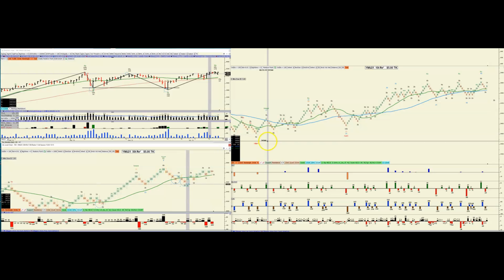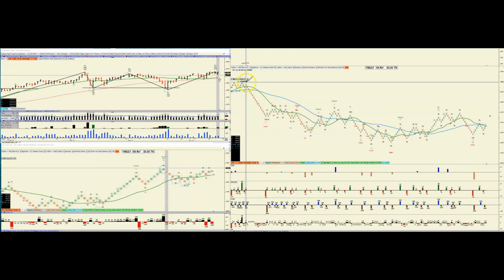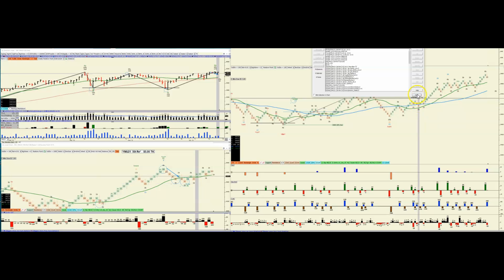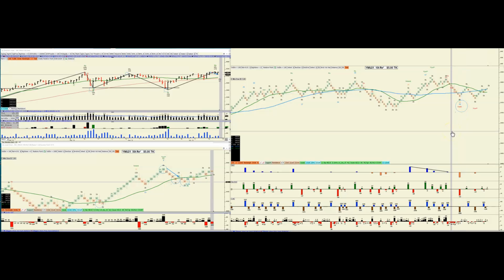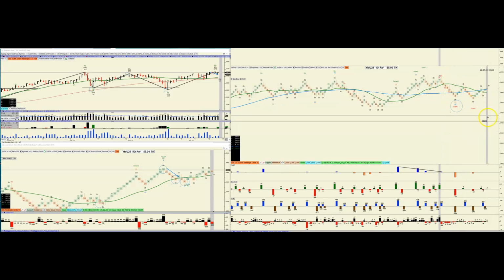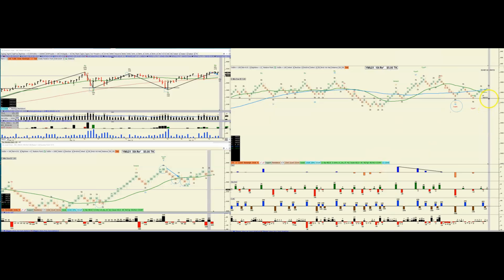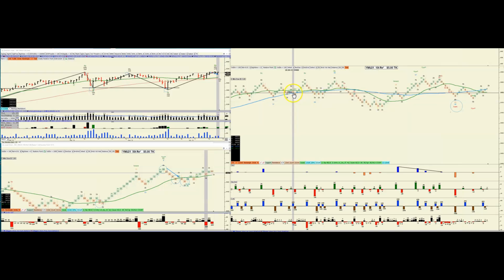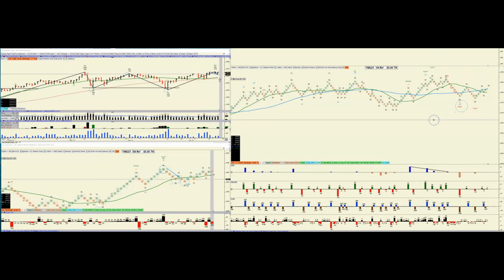turning point review 7-15